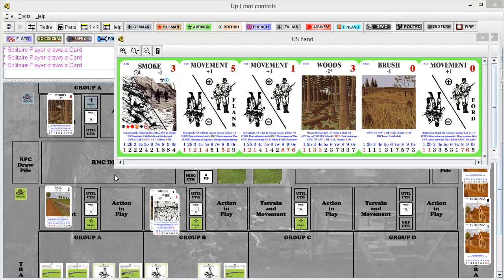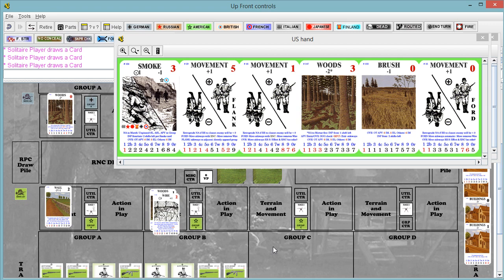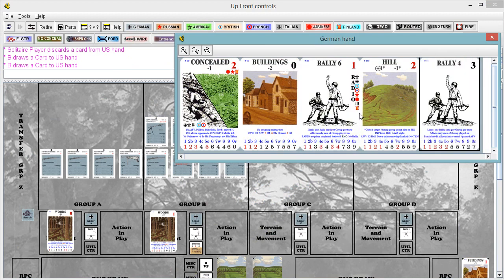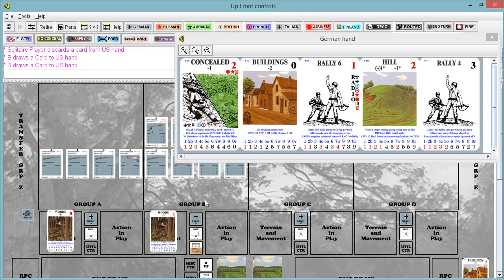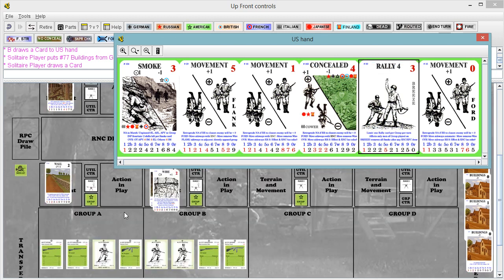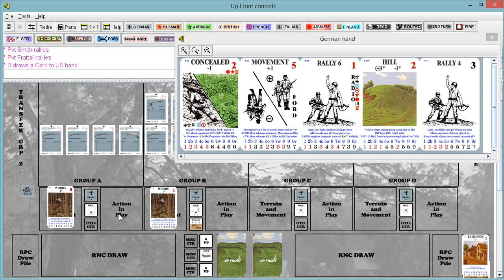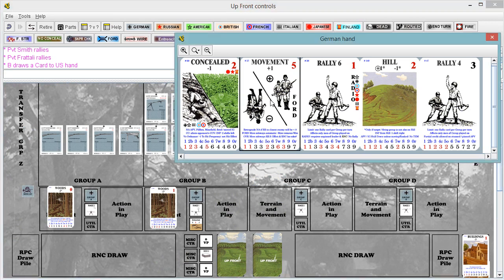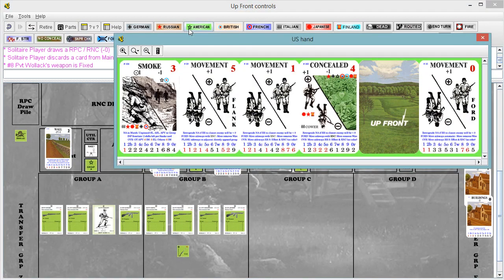46 Turns 33